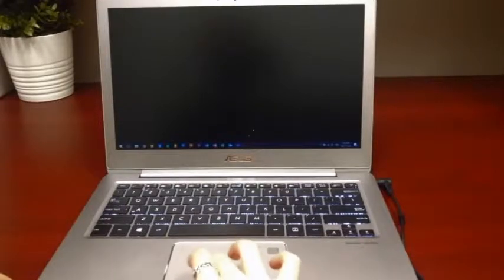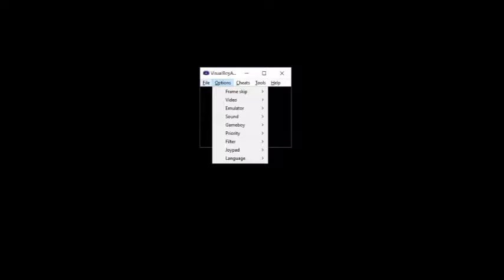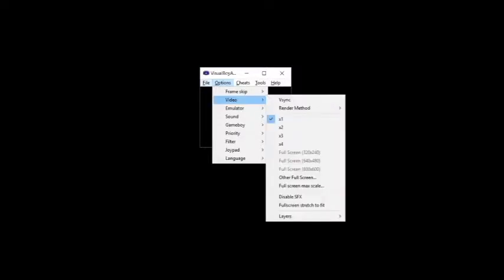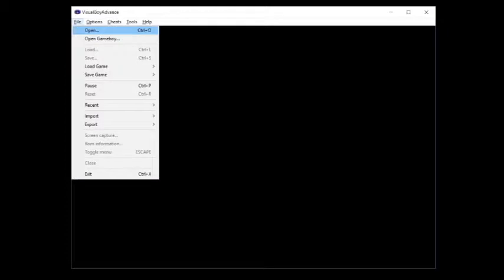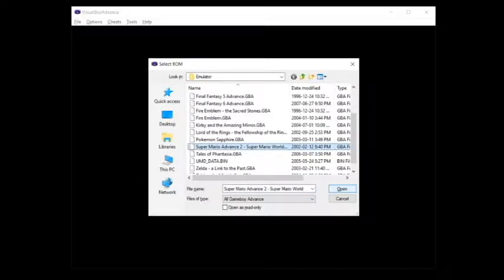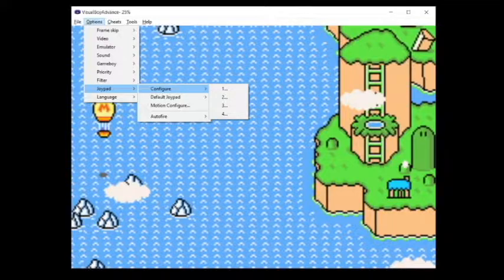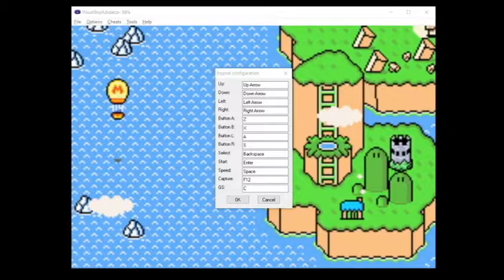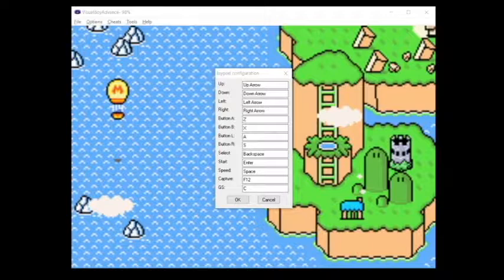Windows 10 (VisualBoy Advance)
Super Mario Advance 2 on the VisualBoy Advance emulator on a Windows 10 ASUS Zenbook

Game Boy Advance games can be emulated on a Windows PC most easily with the VisualBoy Advance emulator, the shortcut for which is represented by a purple Game Boy Advance icon. The screen opens at the Game Boy Advance’s original size: 240 by 160 pixels, and can then be adjusted by clicking and dragging the corner of the window, or by using the pre-set sizes that simply multiply the dimensions and reatin the aspect ratio.
ROM files are accessed directly from your computer through the file-open tab. The emulator will automatically save .SAV files as well as any save states in the same directory you open your game from.

Input is fully customizable, and allows you to save up to four control configurations at once. The default configuration is counterintuitive, in that the directions are on the right side and the A and B on the left, unlike any of the other hardware. There’s a very real material difference in how muscle memory comes into play as a result.

The space bar speeds up the game, which is useful in games like Pokémon, not so useful in a side-scroller like Mario. Much as he might want to be, he is not Sonic the Hedgehog.

Now, for this video, I recorded the gameplay directly from my laptop using Windows 10’s Xbox capture. Screen recording is how most video games have historically been preserved and archive, and we can see why; the quality is markedly superior than any of the other videos, but the sharp, clear image and the audio devoid of background noise comes at the cost of preserving the object itself, as well as the embodied engagement of the player.